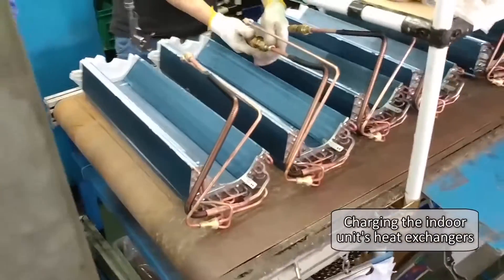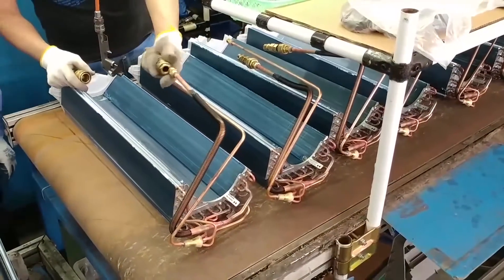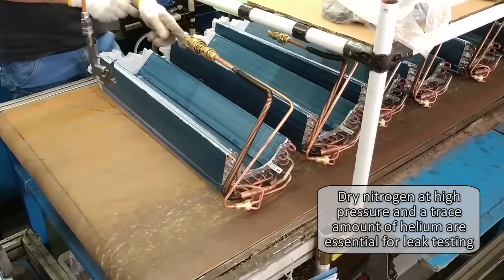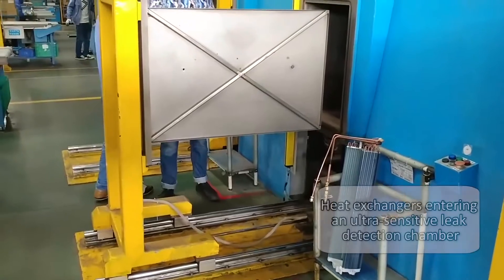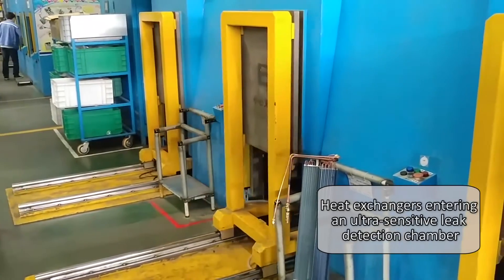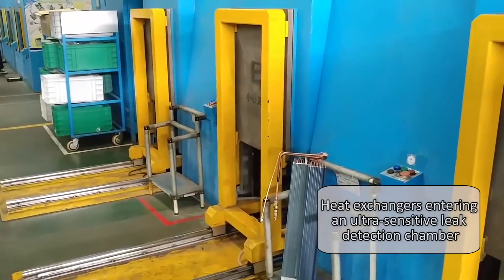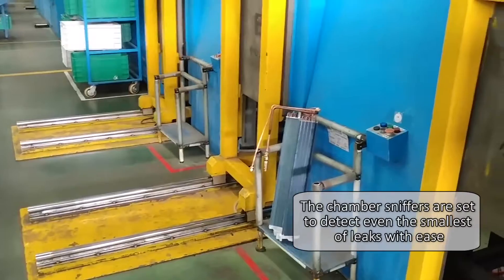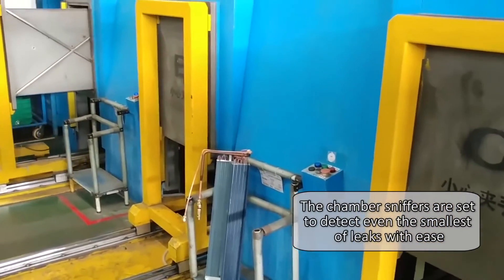ตัวอย่างการเช็ครั่วแผงคอยล์เย็นจากโรงงาน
การเช็ครั่วมีหลายแบบแล้วแต่เทคนิควิธีการของผู้ผลิตแต่ละราย นี่คือตัวอย่างการเช็ครั่วแผงคอยล์เย็นจากโรงงานผลิตแห่งหนึ่ง
  ผมพยายามหาข้อมูลด้านอื่นๆของเครื่องปรับอากาศที่ช่างหรือผู้ใช้เองอาจไม่เคยเห็นมาก่อนมานำเสนอเพื่อให้เรารู้จักและทำความเข้าใจในด้านเทคนิคการผลิตของชิ้นส่วนต่างๆก่อนที่จะถูกนำมาประกอบเป็นเครื่องปรับอากาศที่เราใช้กันอยู่ทั่วไป และมีเนื้อหาอื่นๆอีกที่ผมได้รวบรวมมาฝากครับ
การเช็ครั่วจากโรงงานเครื่องปรับอากาศ
เครื่องฉีดใบพัดกรงกระรอกแอร์บ้าน